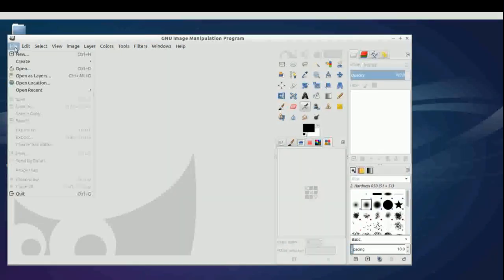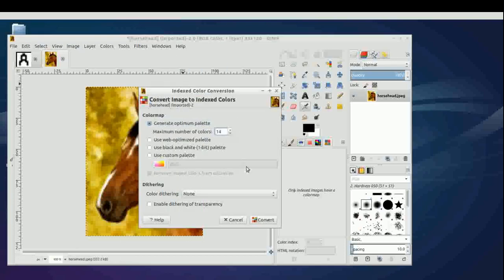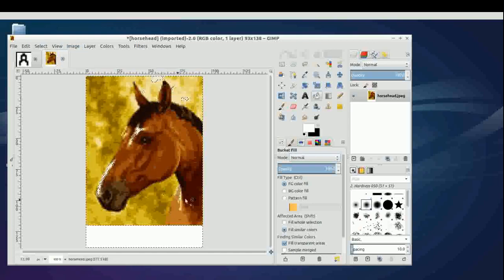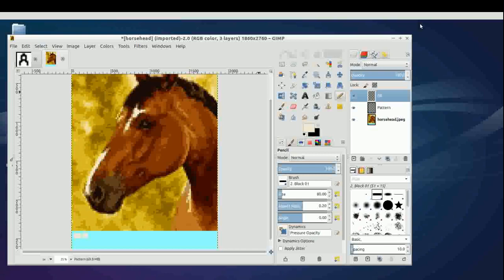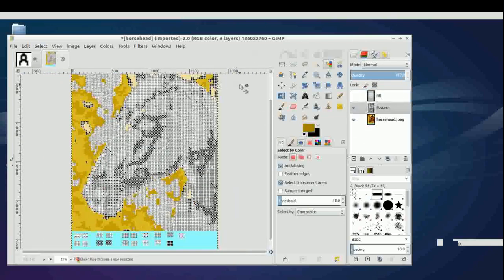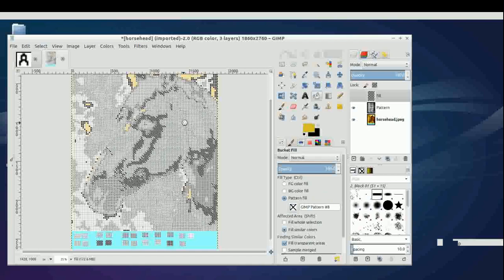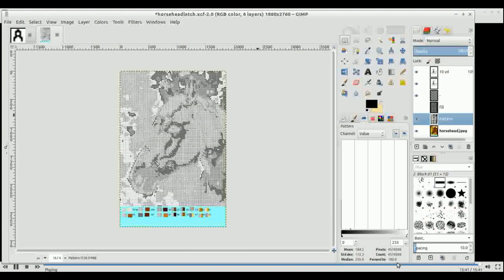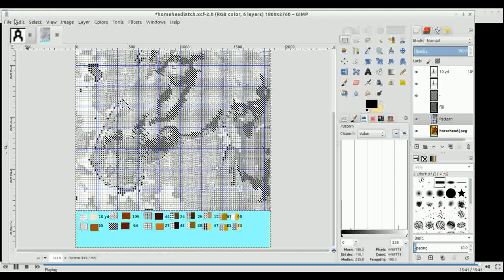Making custom latch hook patterns using GIMP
This tuorial uses GIMP to make custom latch hook patterns.